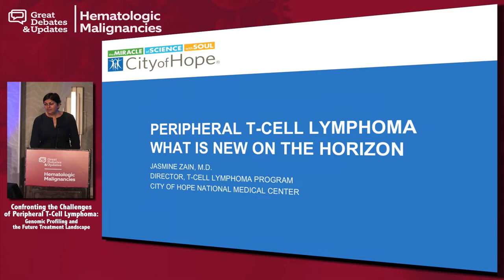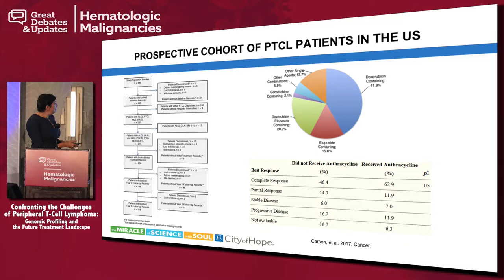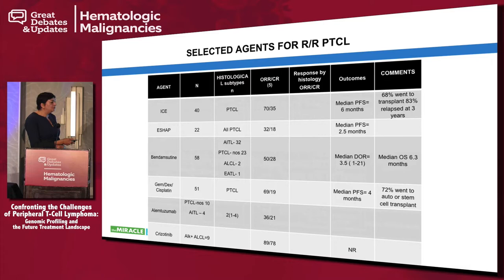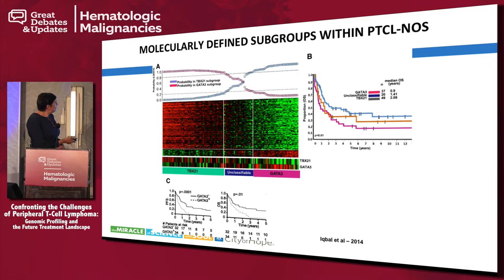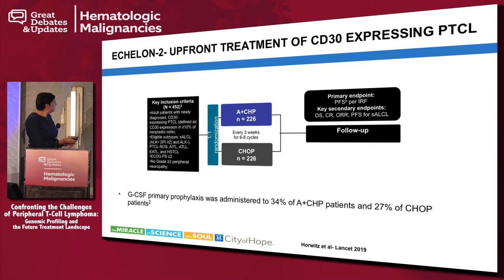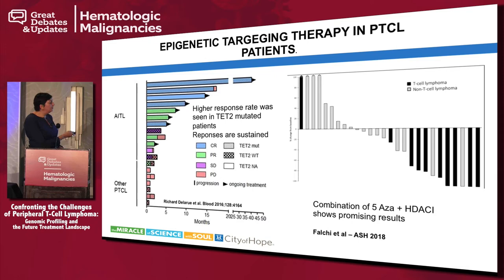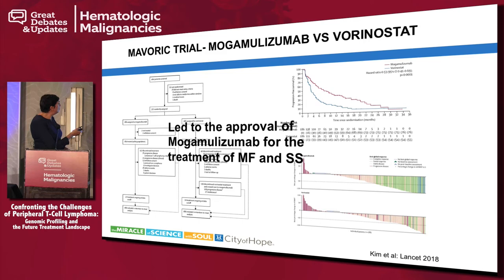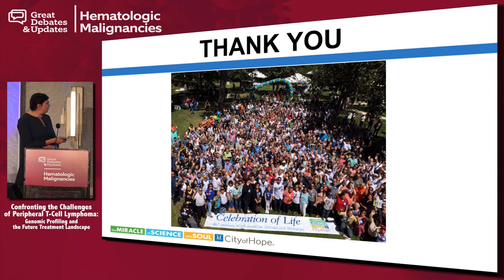Peripheral T-Cell Lymphoma: What is New on the Horizon?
In this presentation from the 'Confronting the Challenges of Peripheral T-Cell Lymphoma: Genomic Profiling and the Future Treatment Landscape’ symposium at the 2019 Great Debates and Updates in Hematologic Malignancies, Dr. Jasmine Zain discusses novel therapies and future targets for the treatment of peripheral t-cell lymphoma.